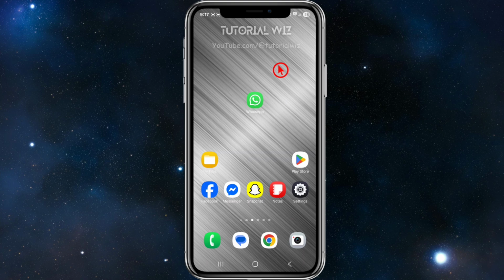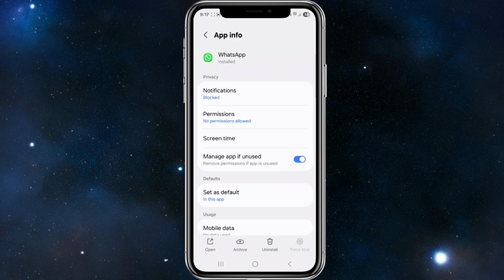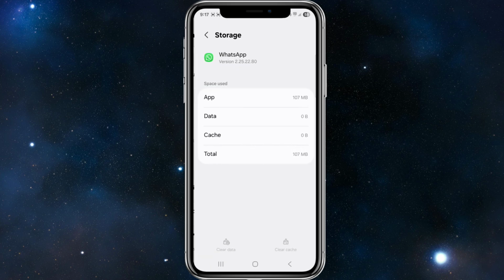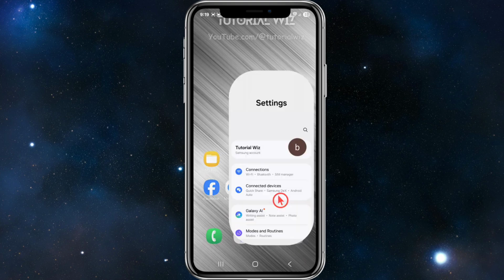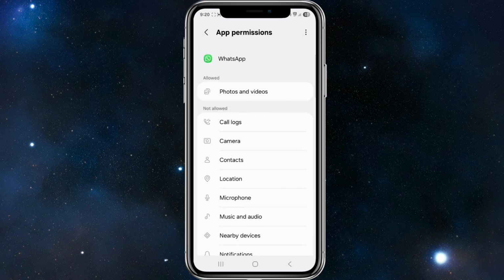How To Fix Please Turn Off USB Storage And Try Again WhatsApp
Learn how to fix the “Please turn off USB storage and try again” error on WhatsApp with this quick guide. This tutorial will show you why the error happens, how to disable USB storage on your device, and the steps to get WhatsApp working again. Perfect for anyone facing this issue and looking for a simple fix.